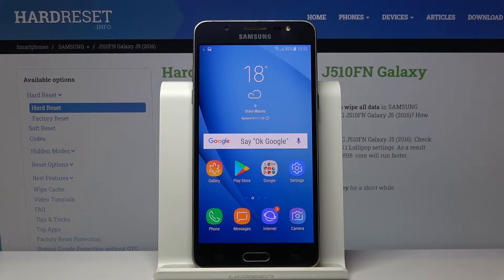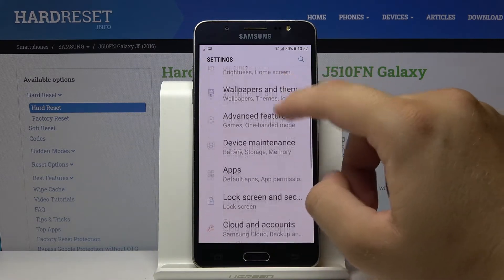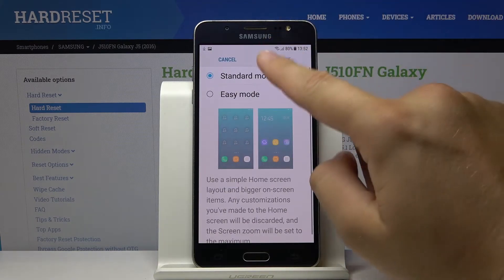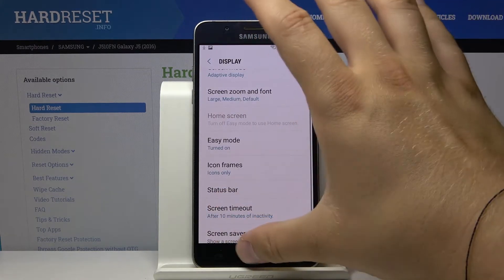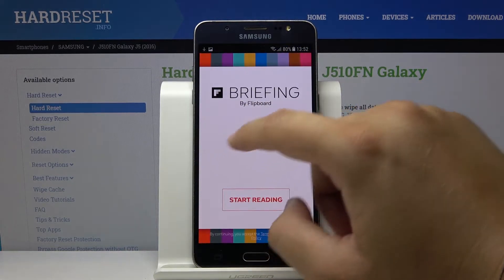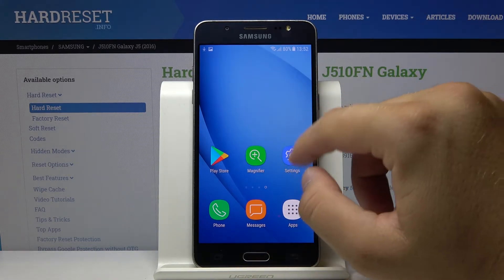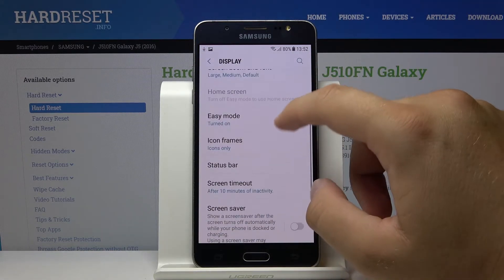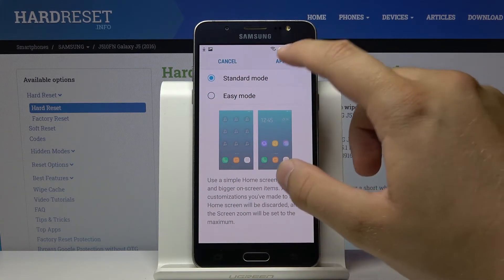How to Turn On Easy Mode in SAMSUNG Galaxy J5 2016 – Make Interface Easier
Learn more info about SAMSUNG Galaxy J5 2016:
Do you feel that the menu in your SAMSUNG Galaxy J5 2016 is a little complicated, the icons are too small and you think that the whole interface looks unreadable, then this video is for you! In this tutorial we’d like to show you how easily you can find easy mode option, which will make your SAMSUNG much comfier to use. Follow all shown steps and easily turn on easy mode.

How to open simple mode in SAMSUNG Galaxy J5 2016? How to enter a simple mode in SAMSUNG Galaxy J5 2016? How to use simple mode in SAMSUNG Galaxy J5 2016? How to exit simple mode in SAMSUNG Galaxy J5 2016? How to quit simple mode in SAMSUNG Galaxy J5 2016?